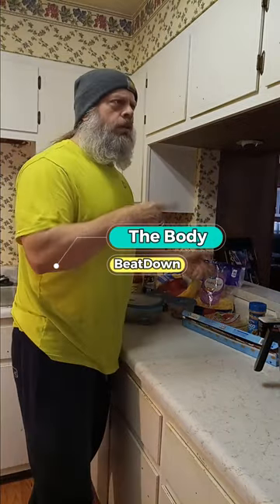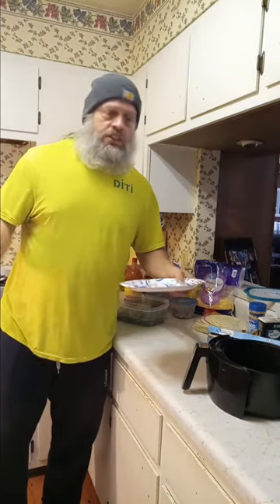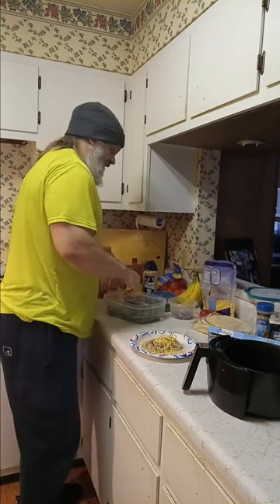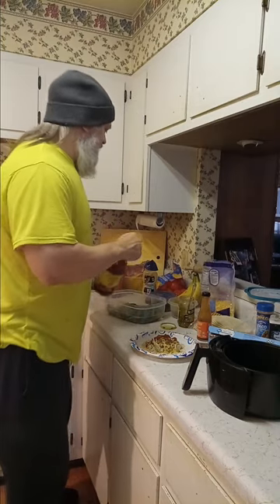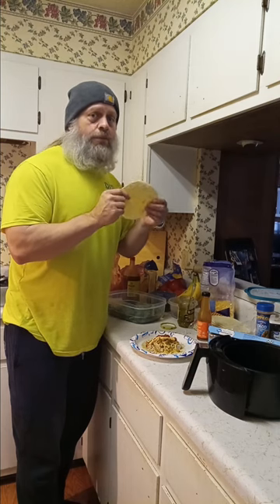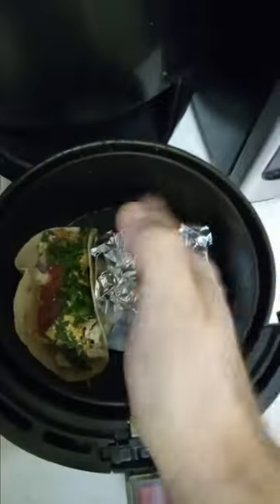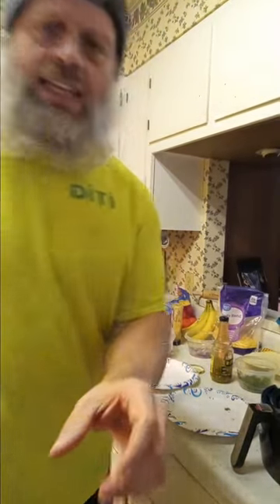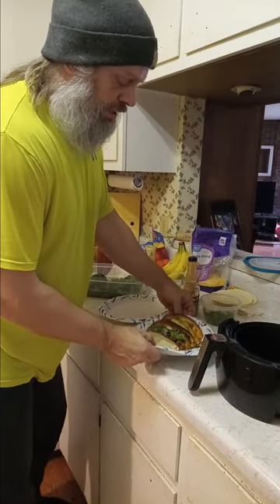Air Fryer Tacos Lean Ground Turkey YUM 3 26 23